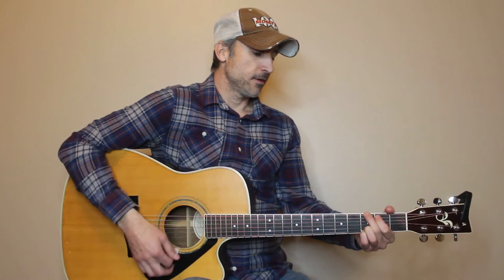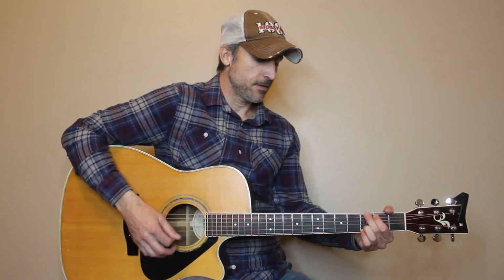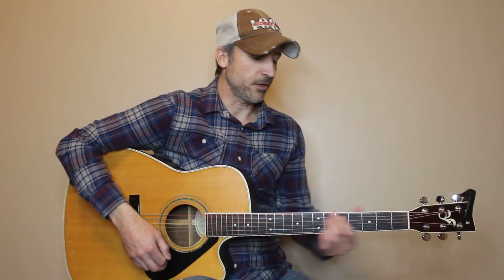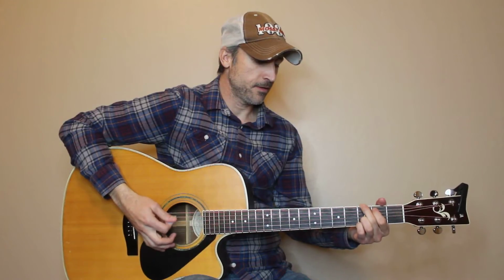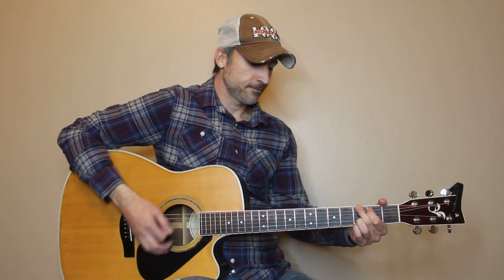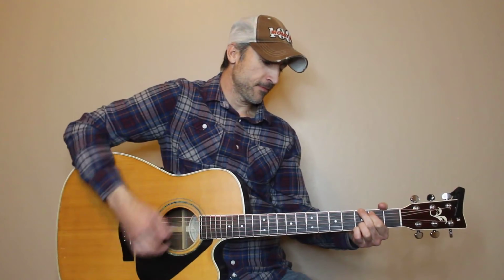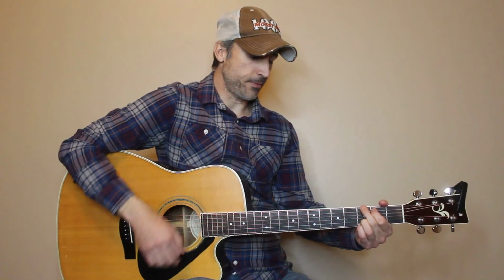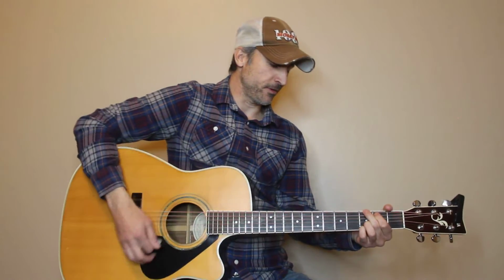3 Strumming Techniques to Improve Your Playing - Strumming Lesson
Support Learn Guitar Favorites!

Learn how to play guitar for beginners, intermediate and advanced players. Today I'm going to teach you three strumming techniques to add variation in your playing